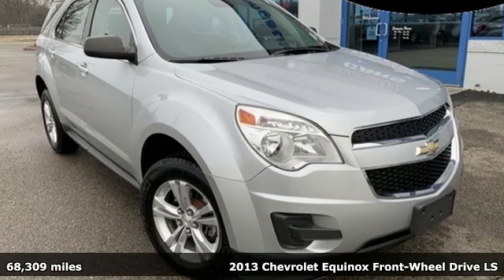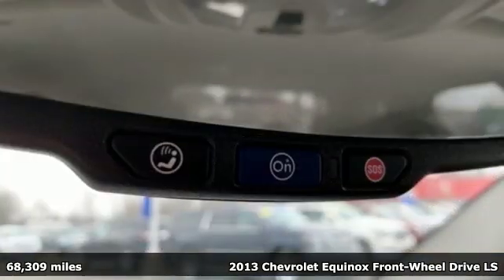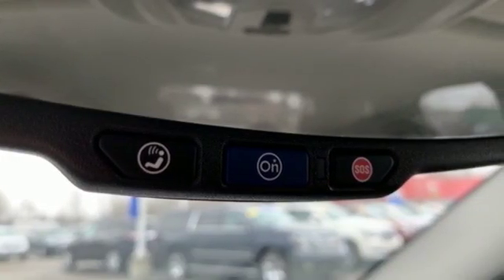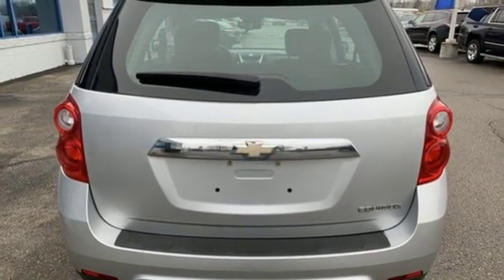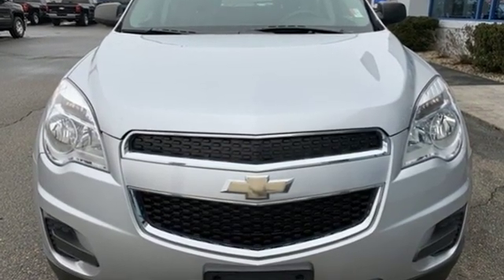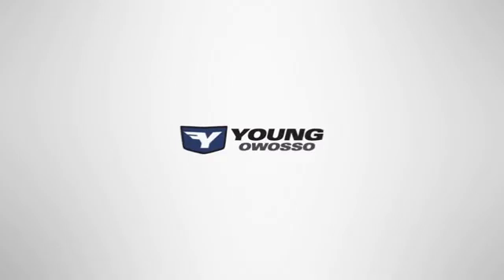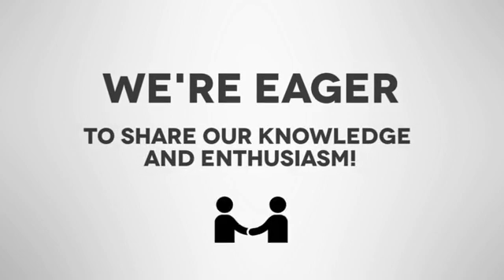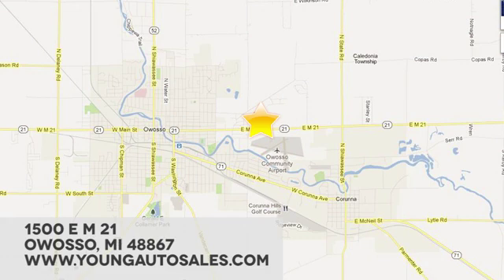Used 2013 Chevrolet Equinox Lansing MI Flint, MI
Year: 2013
Make: Chevrolet
Model: Equinox
Trim: LS
Engine: 2.4L 4-Cylinder SIDI DOHC
Transmission: 6-Speed Automatic with Overdrive
Color: Silver
Interior: Jet Black
Mileage: 68309
Stock #: 86430A
VIN: 1GNALBEK1DZ105026
Recent Arrival!brbr2013 Chevrolet Equinox LS 2.4L 4-Cylinder SIDI DOHC FWD Silver Ice Metallicbrbr22/32 City/Highway MPGbrbrAwards:br * JD Power Dependability Study * 2013 IIHS Top Safety PickbrCars sell for less in Owosso! Our vehicles move quickly!

Address:
1500 E Main St